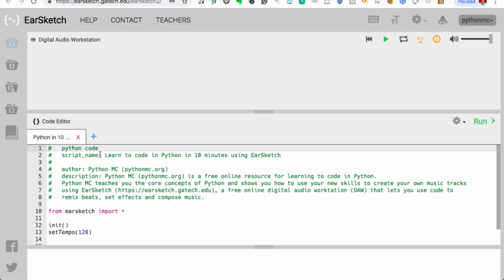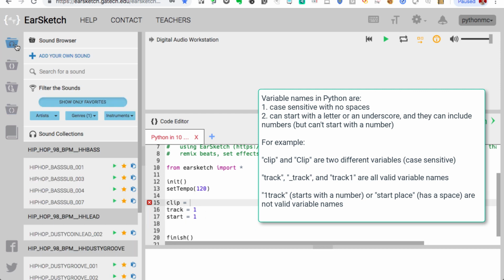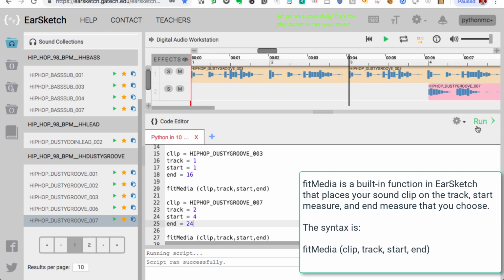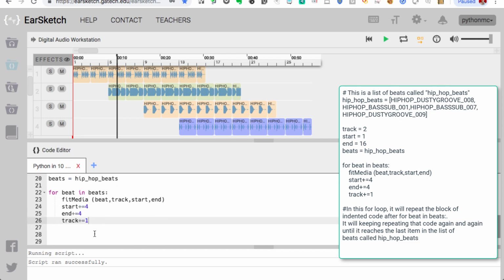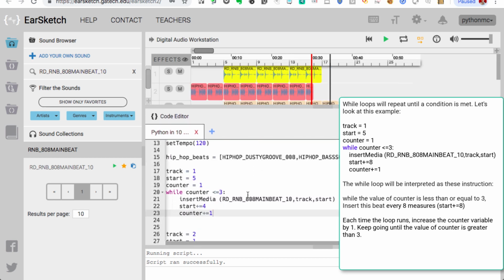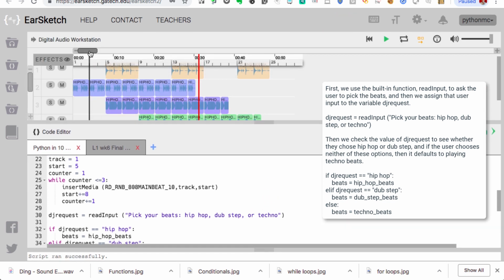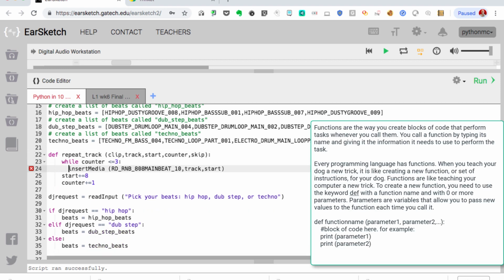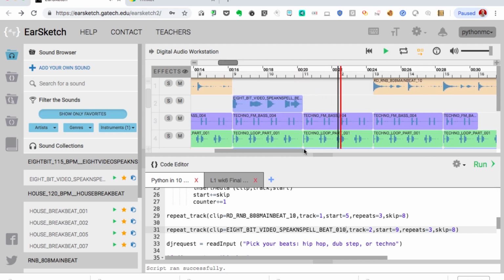Learn Python in 10 minutes using EarSketch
In this 10-minute video, we learn the basics of coding Python using EarSketch, a free online digital audio workstation (DAW) that lets you use code to remix beats, set effects and compose music.

The topics covered in this video include variables, for loops, while loops, conditionals, functions, Python fundamentals, and EarSketch basics.

This 10-minute lesson is a good way to refresh your knowledge of Python and EarSketch, and it’s also a good, quick overview of the fundamentals of coding for new learners. Remember: we are going super fast in this video and we will cover a lot of content, so feel free to pause and rewind if you miss anything.